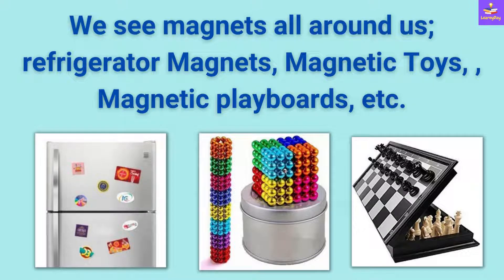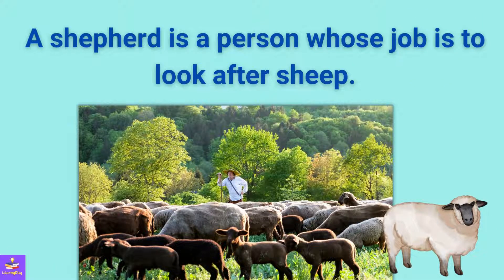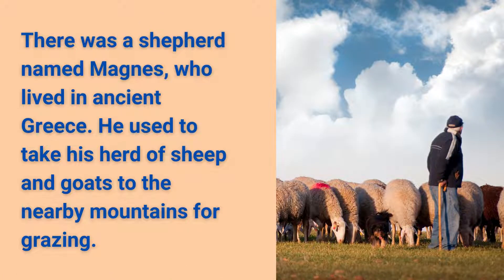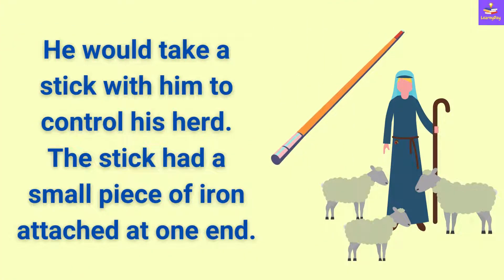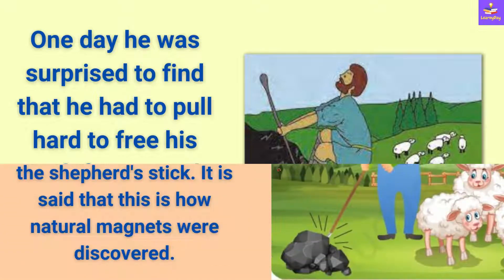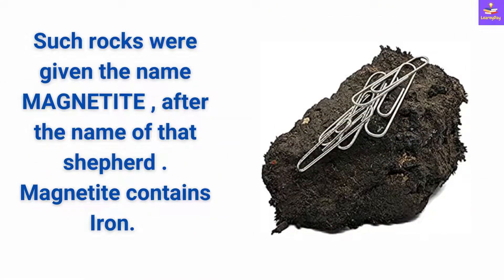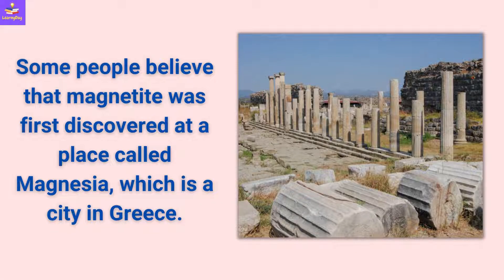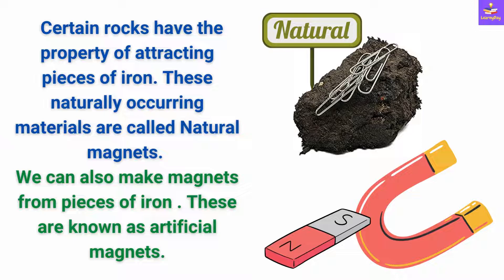How Magnets Were Discovered | Discovery Of Magnets | History Of Magnets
According to Greek legend, magnetism was first discovered by a shepherd named Magnes, who lived in Magnesia, Greece. Magnes was herding his sheep through the mountains. Suddenly he noticed the ferrule of his stick and nails in his sandals got stuck to a rock. The iron in his stick and nails had become attracted to the magnetic rock. The stone was named magnetite, after the name of the shepherd or the country it was found in. It was also known as a loadstone because of its attractive properties.